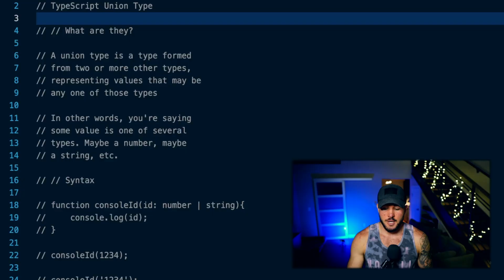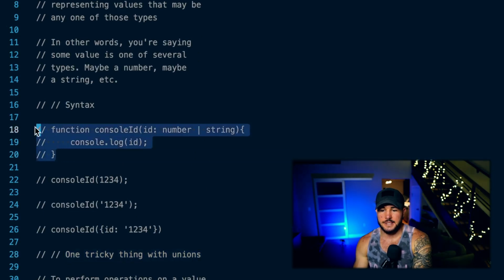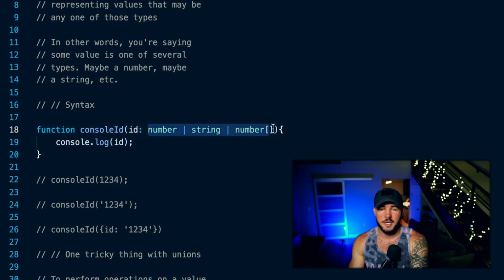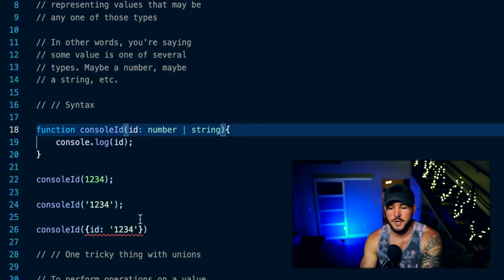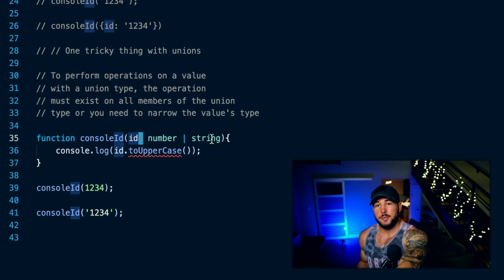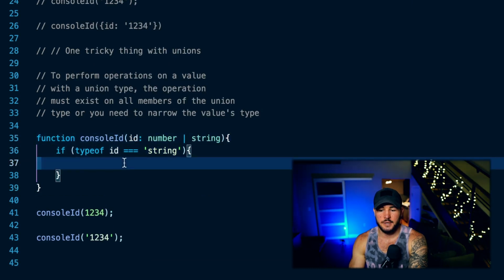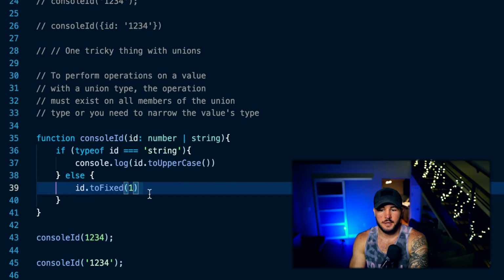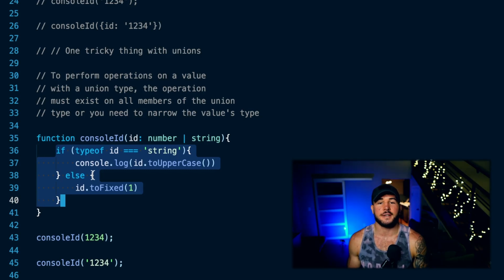Type Union In TypeScript Explained Clearly